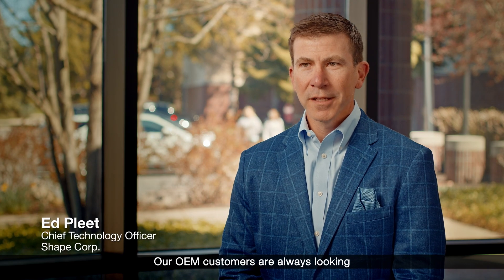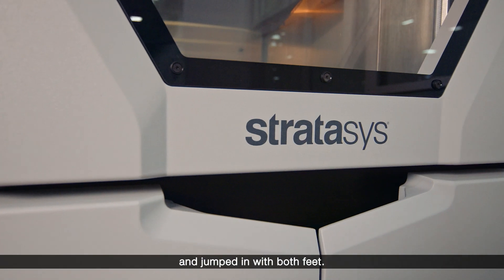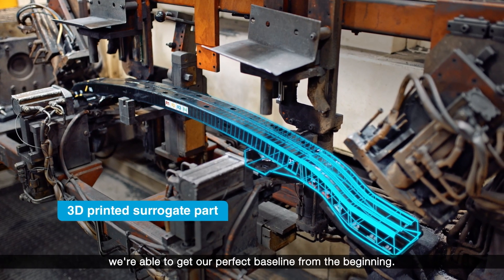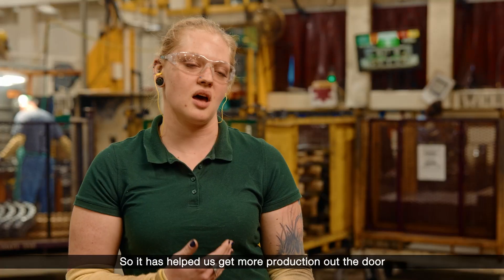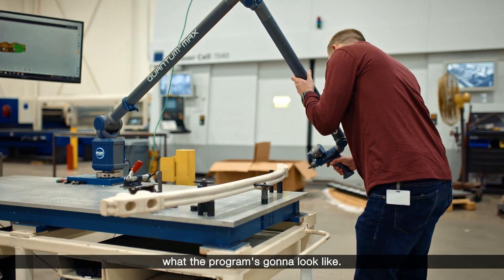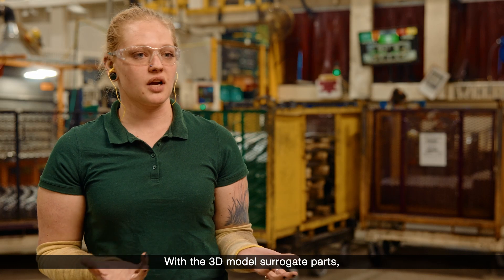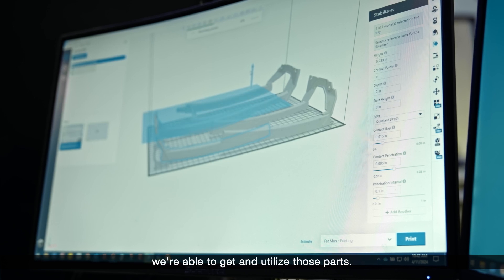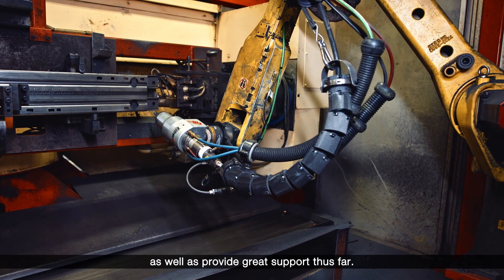Shape Corp Uses Additive Manufacturing for Robot Welding Production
Shape Corporation uses 3D-printed surrogate parts for efficient robot welding setup and calibration.
Stratasys printers create precise models for quick fixture setup and robot training, maintaining tight tolerances and reducing waste. This saves time and money while lowering part costs.

🚗 Shape Corporation uses 3D Printing to teach welding robots, increase efficiency and reduce part costs.

⏱️ Additive manufacturing speeds metal fabrication production line and reduces waste.

💡 3D Printed  Surrogate Parts increase metal fabrication production efficiency and reduce part cost.

0:00-0:16 Who is Shape Corporation?
0:17-1:00 Adopting Additive Manufacturing
1:01-3:04 Surrogate Part Production
3:05-3:41 Stratasys Support